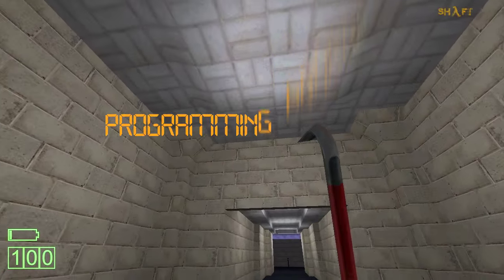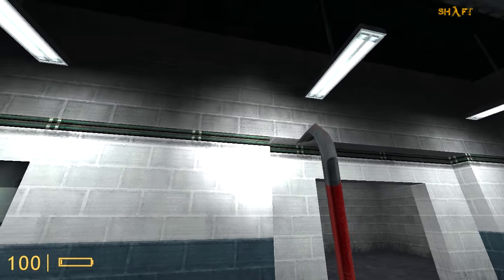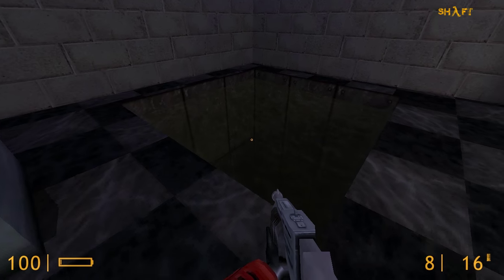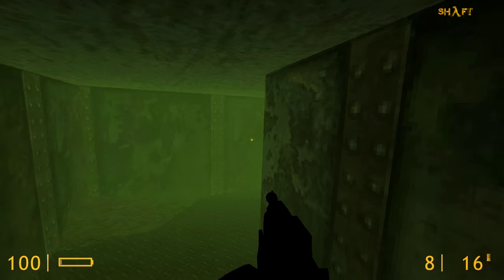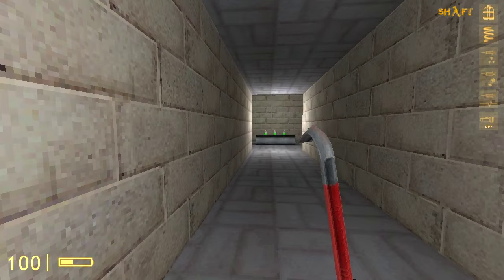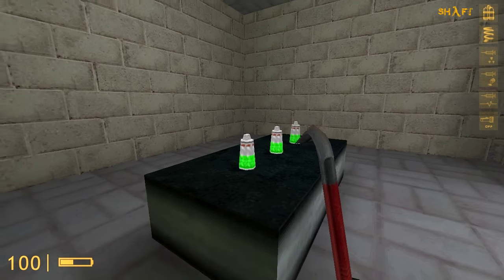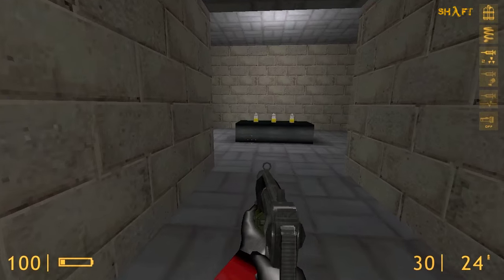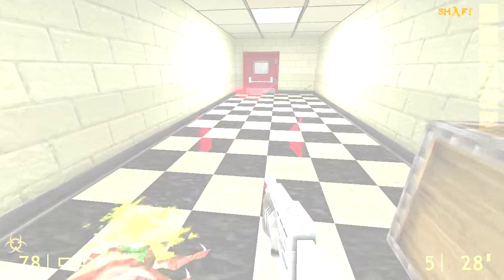Shaft: Programming Progress 02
The second entry into the series. This one is mostly just showing graphical effects, and one major game play feature.

The songs featured in this video were made by STELLARDRONE. You can find all of his music here:
All of his music is name-your-price so you can grab it for free, or give him some money for his talented work!